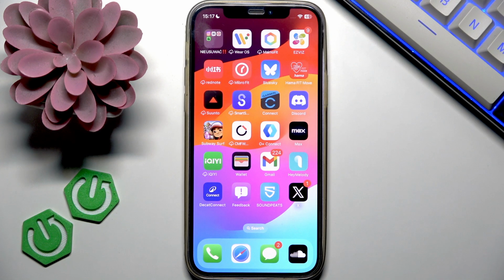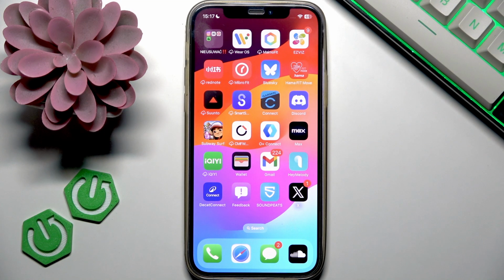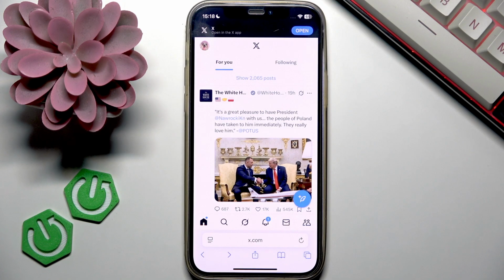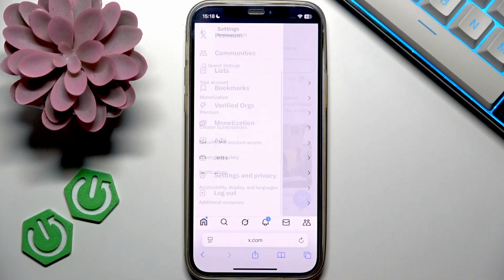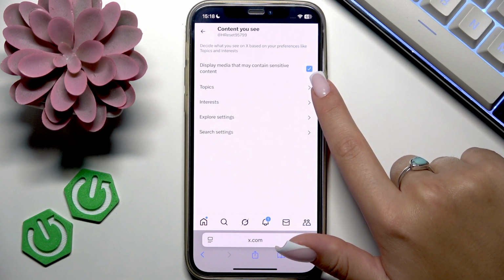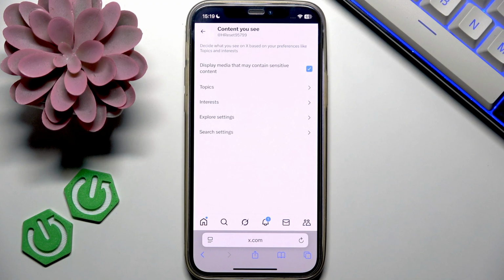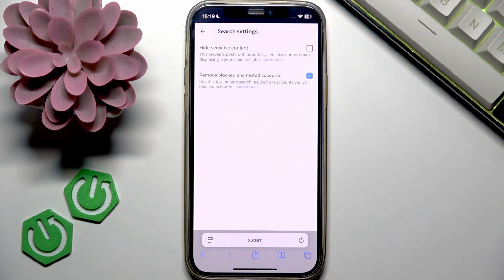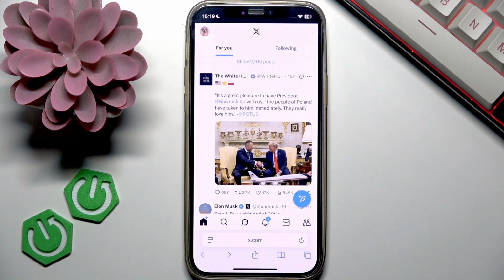How To Turn On Sensitive Content On X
If you want to see sensitive content on your X (formerly Twitter) feed, this video will show you exactly how to enable sensitive content settings on X. We explain step-by-step how to turn on sensitive content using your browser or the X mobile app, so you can view all media and search results that may contain sensitive material. Learn how to adjust your privacy and safety settings, what to do if you can't find the option in the app, and how to use a VPN if sensitive content is still hidden in your region. Follow these easy instructions to make sure you never miss important posts or media on X.

How to turn on sensitive content on X (Twitter)?
How to enable sensitive content in X search results?
Why can't I see sensitive content on X (Twitter) and how to fix it?

0:00 Introduction
0:18 Using browser vs. mobile app
0:36 Accessing X account settings
0:44 Navigating to privacy and safety
1:03 Enabling sensitive content in feed
1:17 Adjusting search settings for sensitive content
1:36 What to do if sensitive content is still hidden (VPN tip)
2:04 Final tips and summary